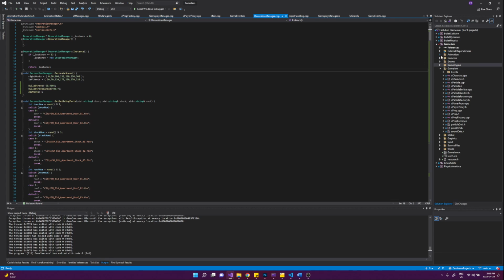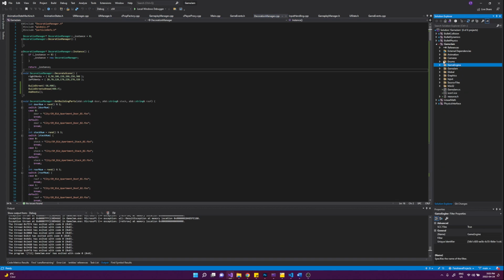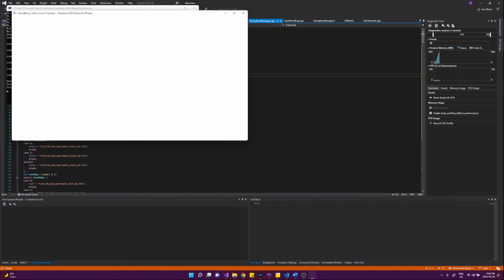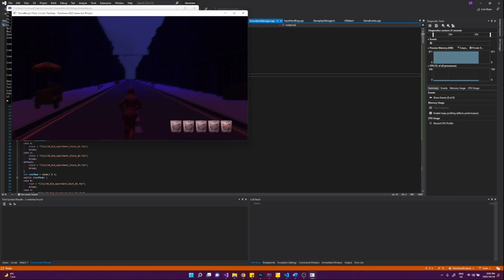Something's Fishy - GDP2021-22 Final Game Jam Submission - Technical Breakdown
My submission for Fanshawe College's Game Development - Advanced Programming Game Jam.

You play as a detective at the bottom of the ocean tasked with keeping the streets clean.

This video breaks down some of the technical tasks I had set out to solve as part of this implementation and goes into a bit more detail about the codebase.